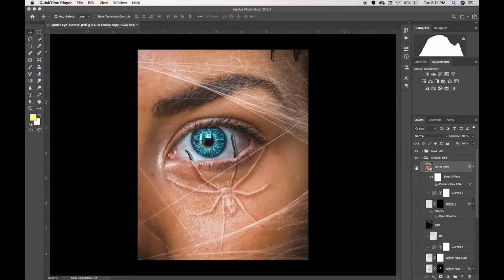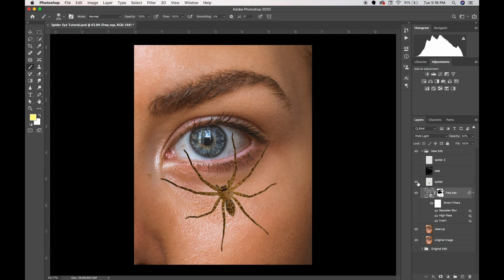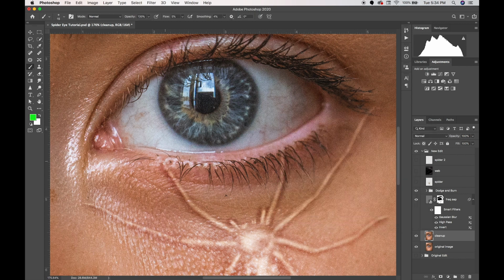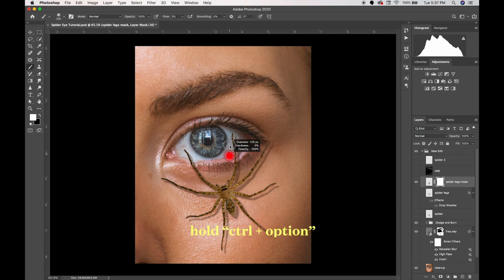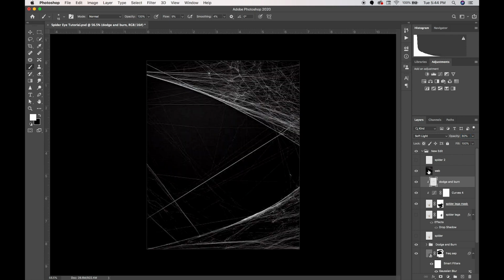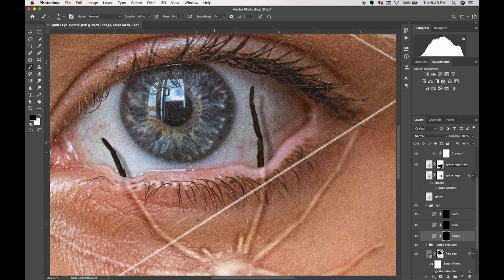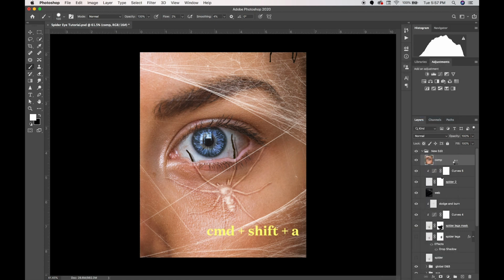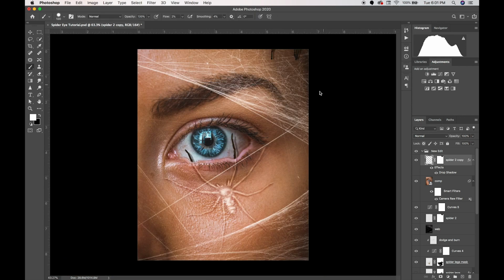Original Spider in Eye Effect | Photoshop Tutorial by Molnart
I'm grateful to see multiple tutorials on this concept I created, but even though there's endless ways to create something in Photoshop, I figured it was time to show you my process.

Try this effect and use molnartists so I can check it out

I've had a blast growing my Instagram account and pushing my imagination with digital art. It was only a matter of time until I took to YouTube to see how else we can push things. Thank you for your support!